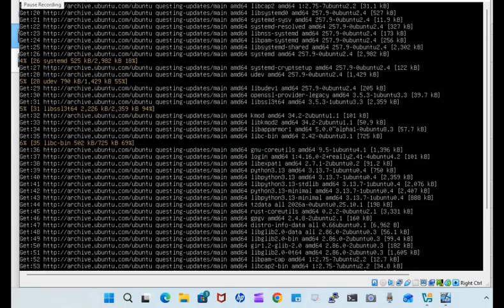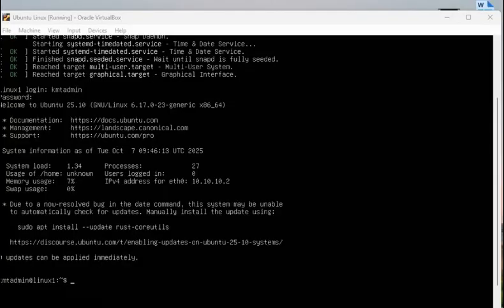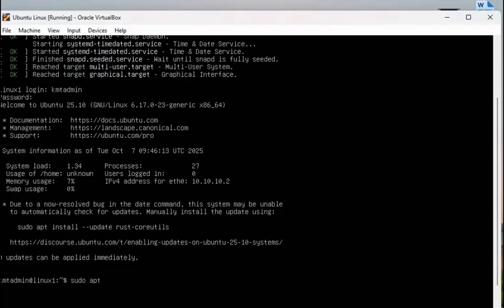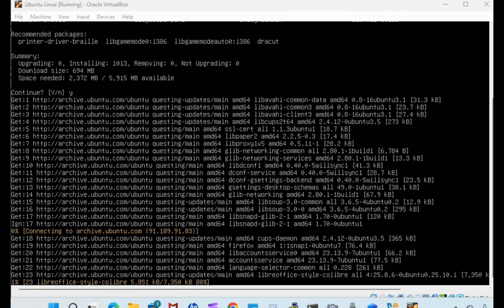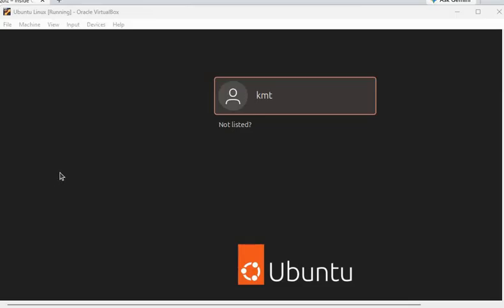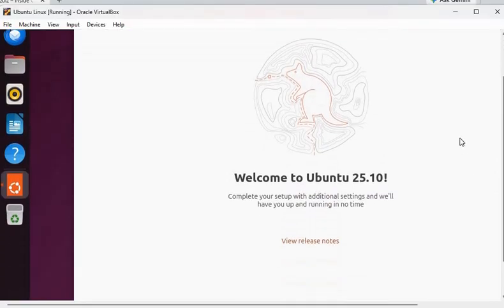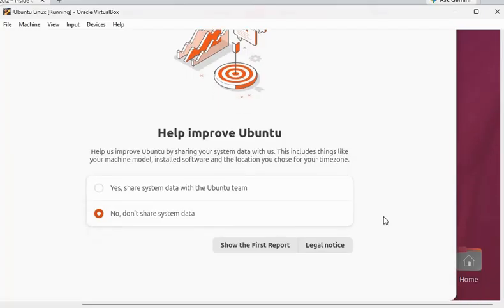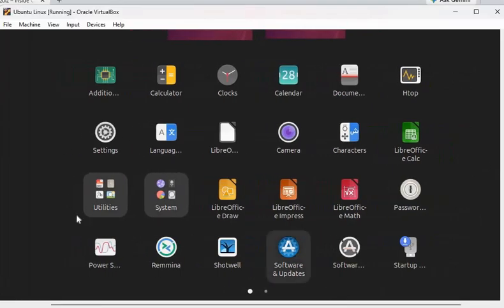How to Install the GUI Desktop on Ubuntu Server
How to Install the GUI Desktop in Ubuntu Server